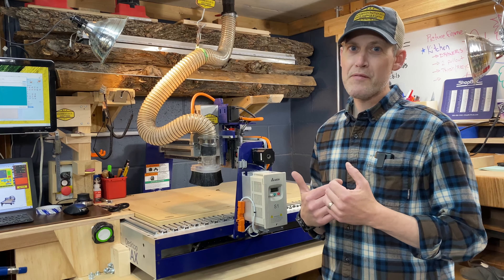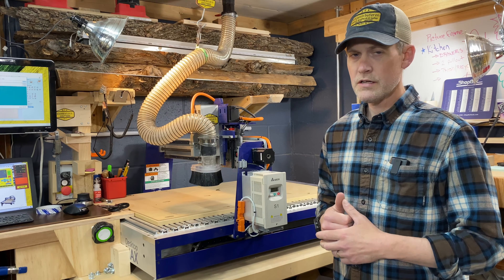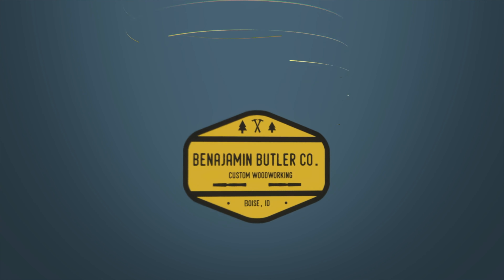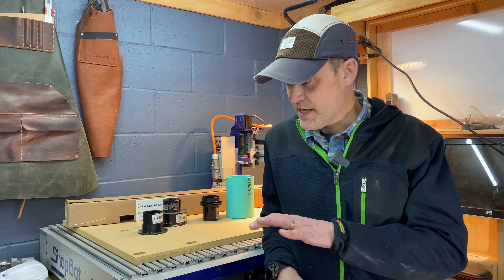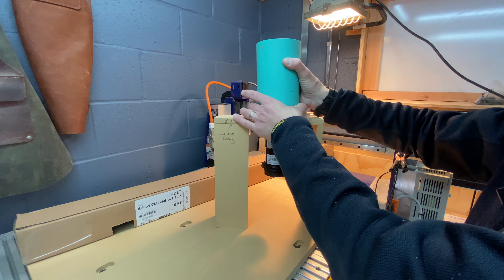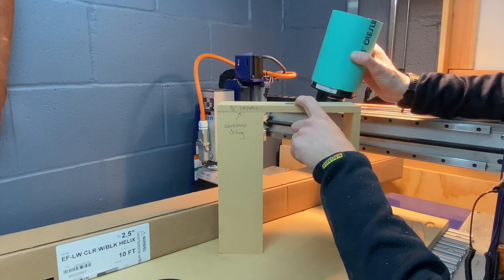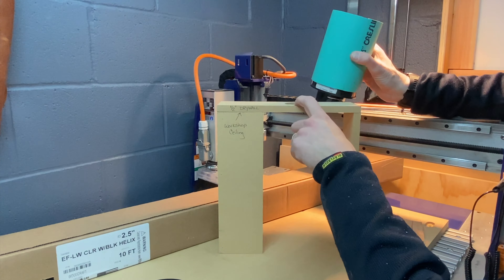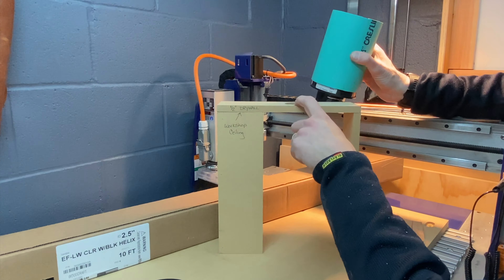ShopBot CNC Dust Collection System Install with Attic Based Dust Collector and Voice Automation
Setting up dust collection with any workshop can be a challenge. Throw a CNC into the mix and it can add a whole new level! I've had my dust collector in the attic for over a year now and since I am not a high production woodshop it works out pretty well. I empty it every other month or so and I always try to be diligent and make sure it's not filled to the brim. Running a dedicated line to the ShopBot was the best decision I made in this project. I now have more than enough suction power to do whatever I want and not worry about dust!

To learn more about the Benjamin Butler Company shop and the types of things we make please take a minute to visit our You can also find us on Instagram at @benjaminbutlercompany